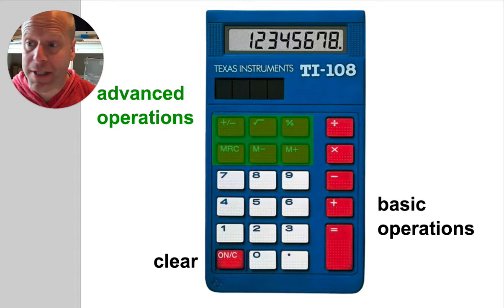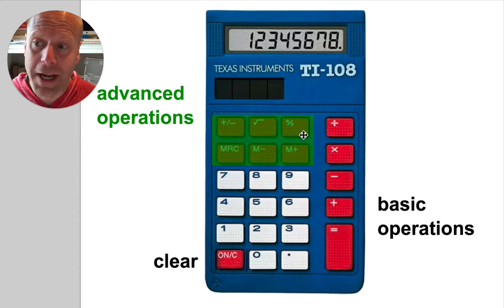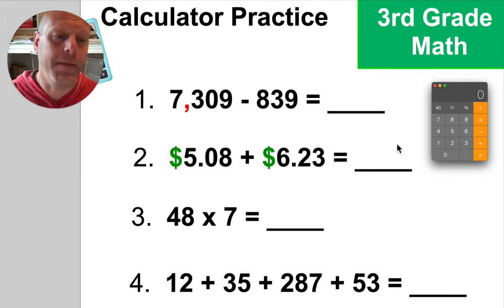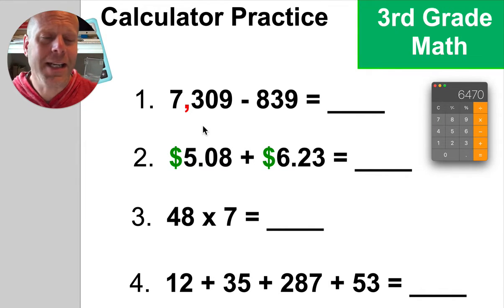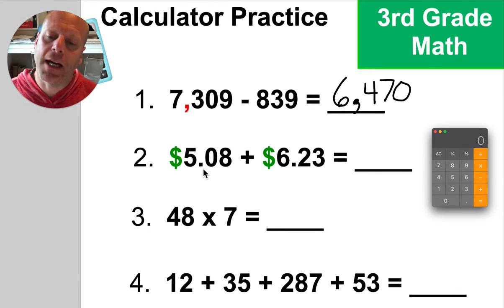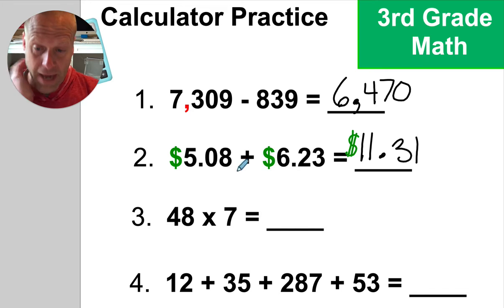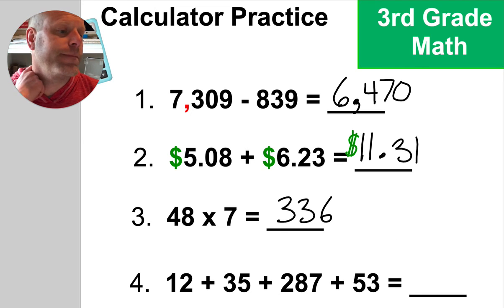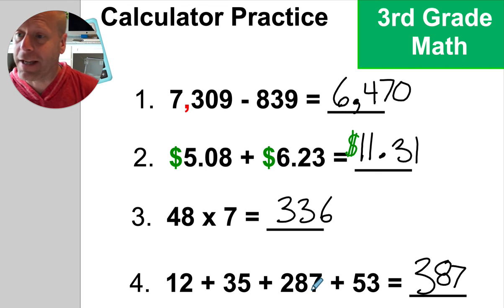5 28 3rd Grade Math Calculator Practice